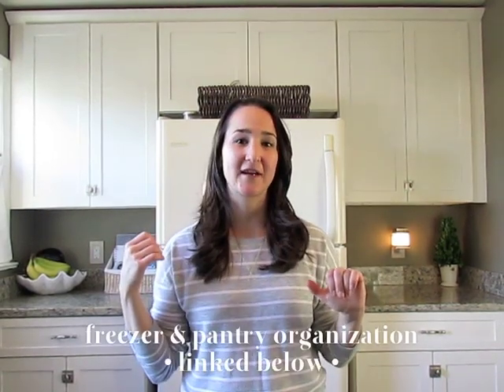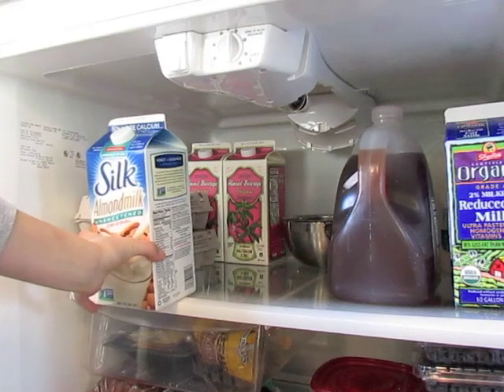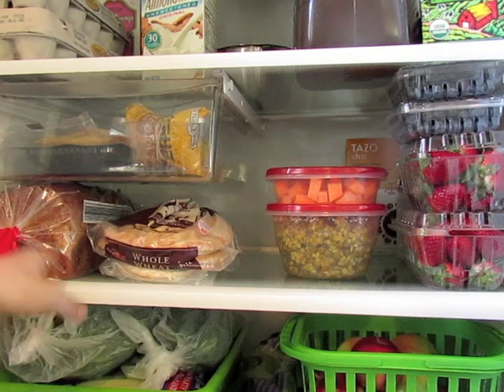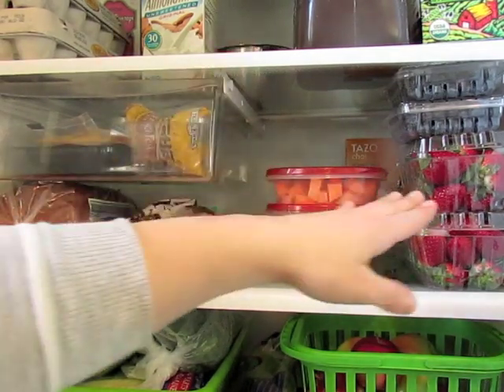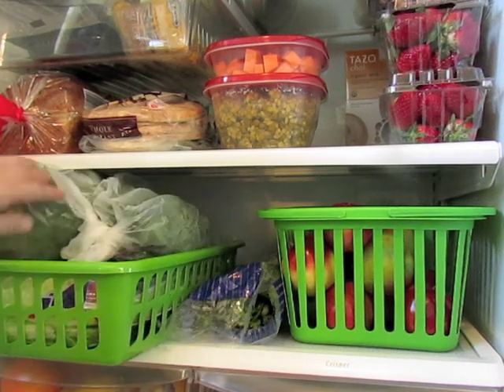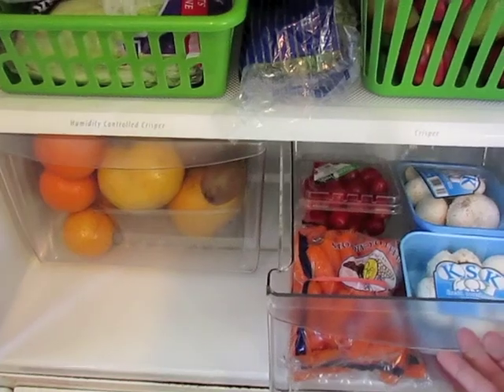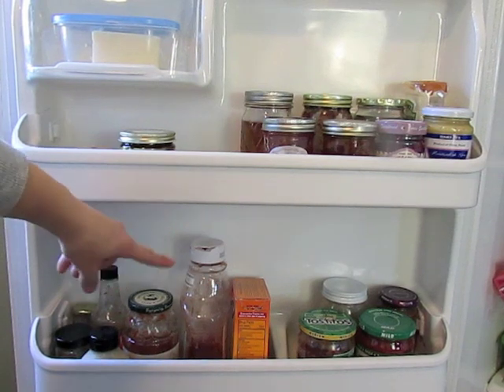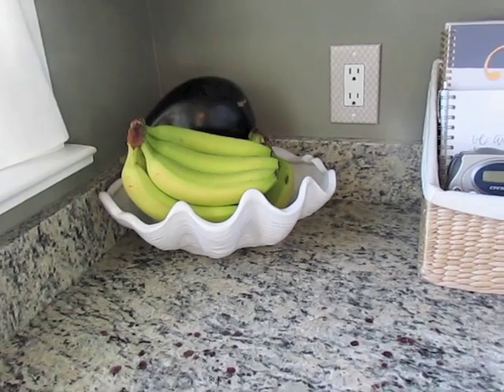Refrigerator Organization (simple + cheap!)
The New Year is my favorite time of year because it's all about organization! Take a peek into our fridge to see how I organize on a budget.

SNAIL MAIL:
Hilary @ My So-Called Home

GET AN ADDITIONAL $10 WHEN YOU INSTALL THE APP!